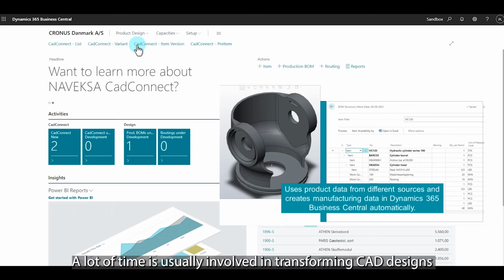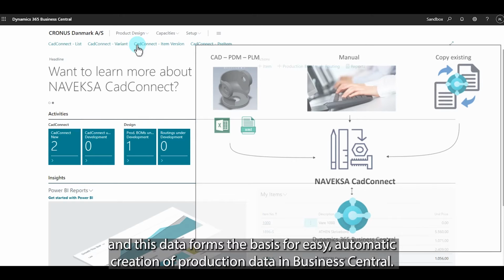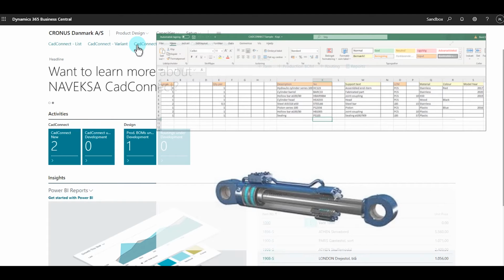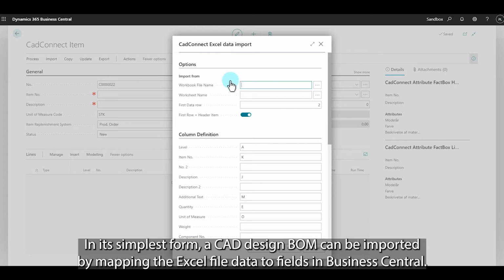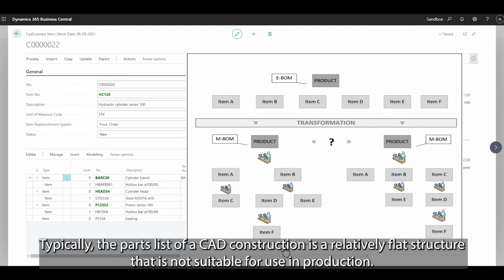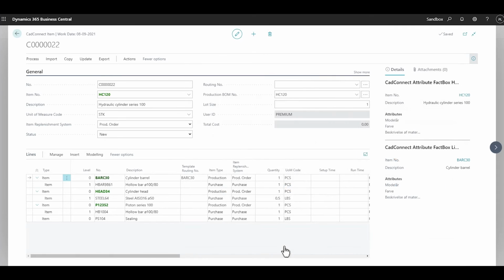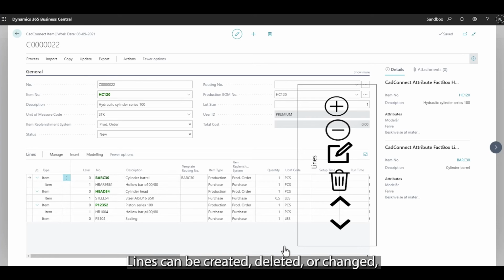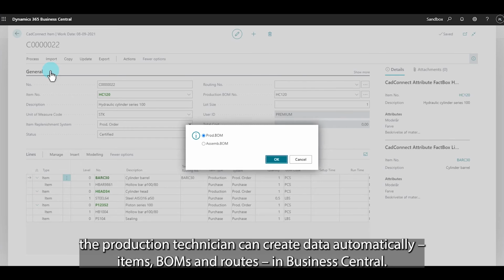NAVEKSA CadConnect - Function view - US version - Built for Dynamics 365 Business Central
With NAVEKSA CadConnect 365, you get a solution with a single screen overview and an easy way to create production data based on product design data.

NAVEKSA CadConnect 365 allows you to work with product data based on your technical designs transferred from a CAD system, or you can choose to create manually, or you can choose to copy an existing product from Microsoft Dynamics 365 Business Central to create a new product, you can even choose to change an existing product.

Main users are production engineers.

Data can be entered
– Manually
– Imported from CAD via Excel/XML
– Copy from existing product

Automatic data creation in 365 Business Central.

Handles Item properties – 30 additional customer item attributes.

Advanced use of item creation templates.

Bill of materials modelling features – expand and condense.

Add process data (routings)

Run standard cost product calculations as you build.

Version control – items, BOM’s and routings.

Suitable for sales quotation work.

Single display workbench.

Used with Dynamics 365 Business Central on-premise or cloud.